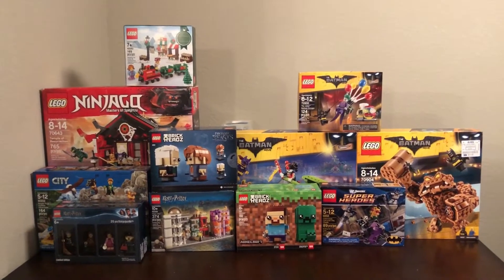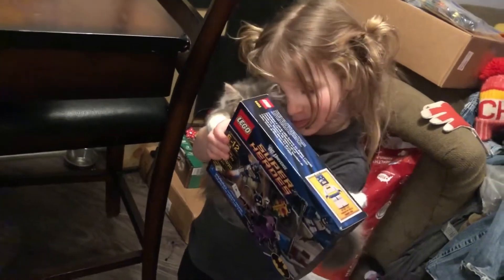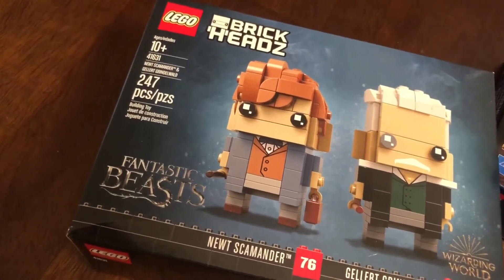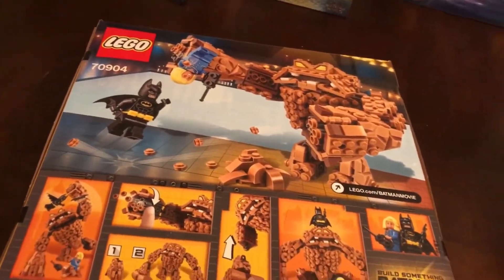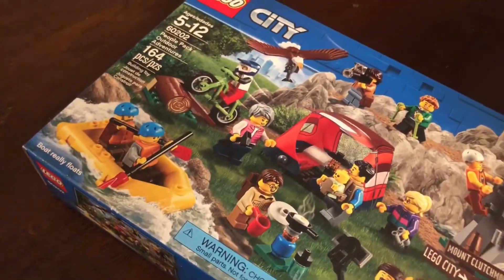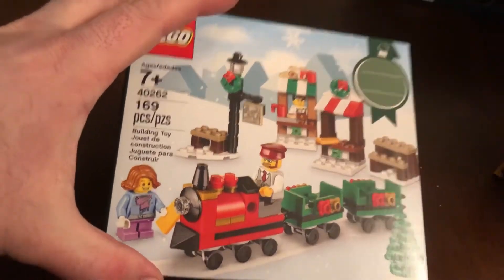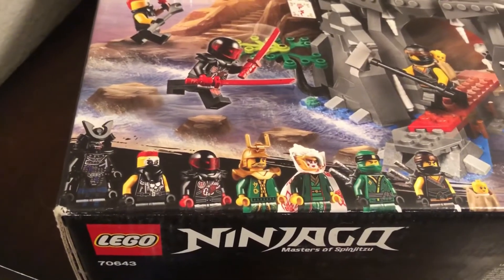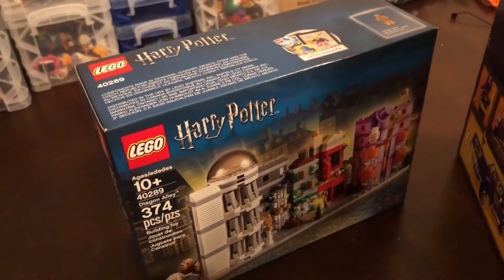LEGO Haul and MAGICAL EXCLUSIVES! - All We Do Is LEGO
It’s the most magical time, of the year. You saw it, a look into what’s coming for Christmas. I grabbed my first Christmas set of the year and many many more!

COMMENT RULES:
1) Don't be offensive. I'm keeping this one vague for a reason. Keep everything PG-rated, not even PG-13.
2) Treat others with respect.